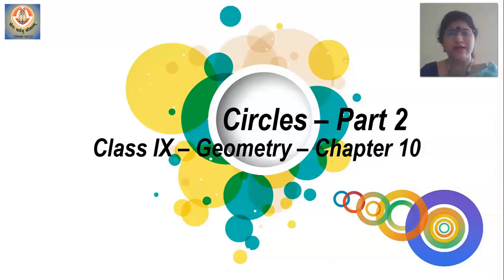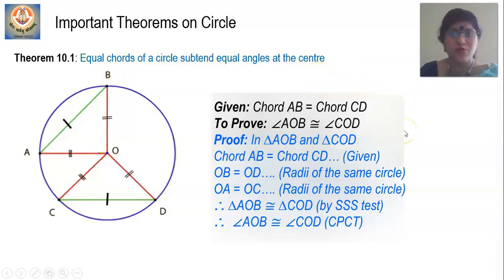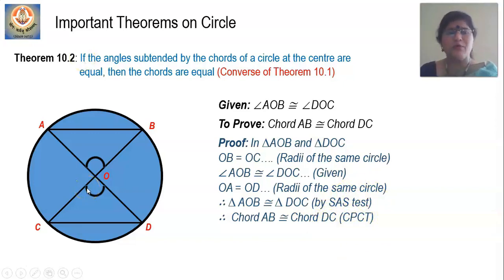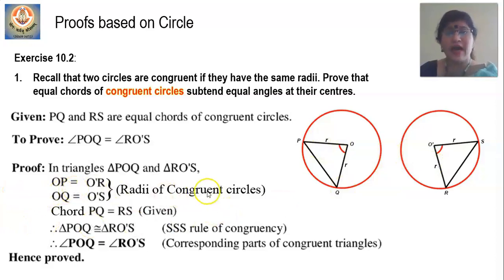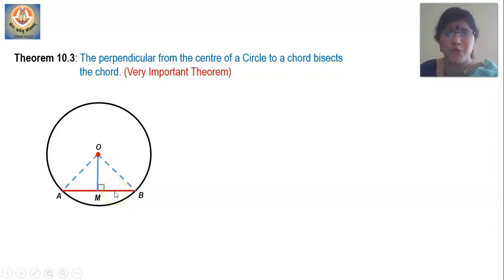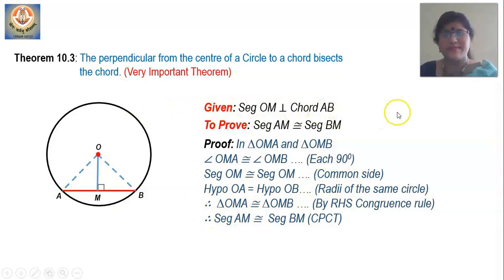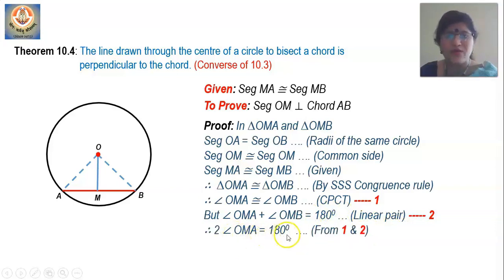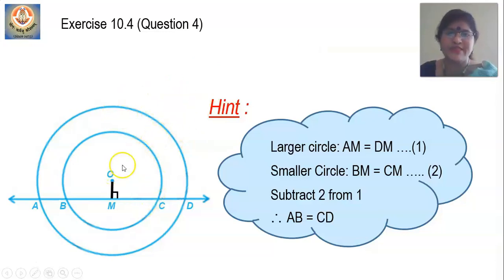class 9 mathgeom 10 circles Part 2 21 Dec